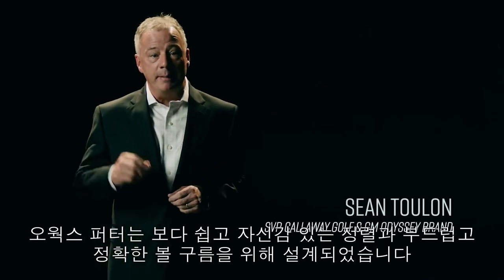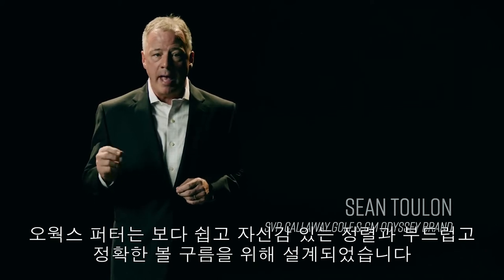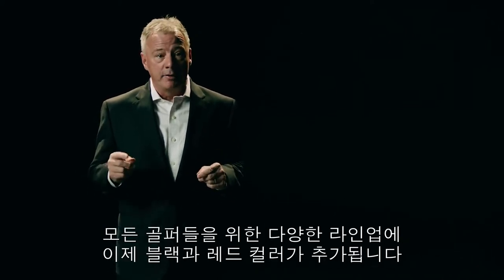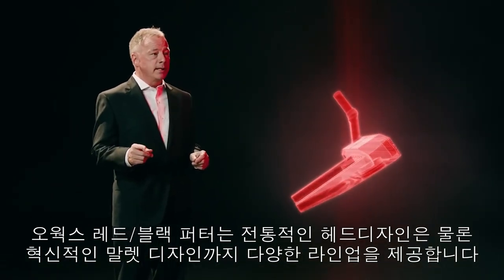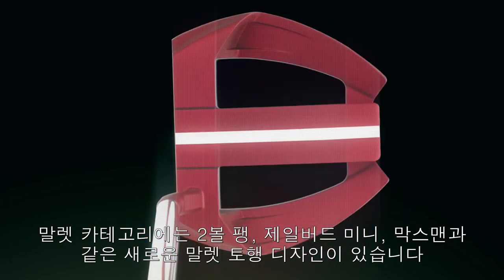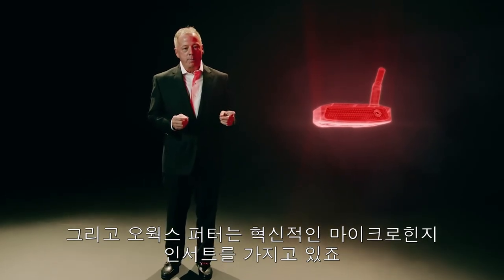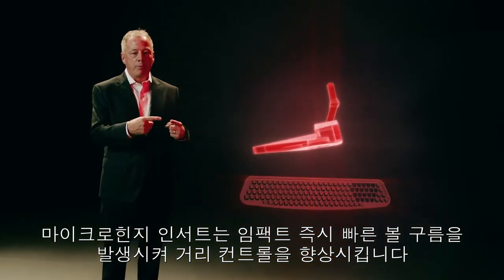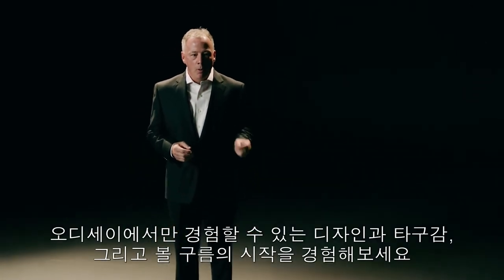[오디세이] 오웍스 RED & BLACK 퍼터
혁신적인 마이크로힌지 인서트 테크놀로지로 골퍼들의 사랑을 받아온 오웍스 퍼터가 새로운 레드 & 블랙 컬러 라인업을 출시합니다. 강렬한 컬러와 고급스러운 디자인, 그리고 투어에서 각광받는 말렛형 토 행 밸런스 퍼터 옵션까지 추가된 오웍스 레드 & 블랙 퍼터를 확인해보세요.